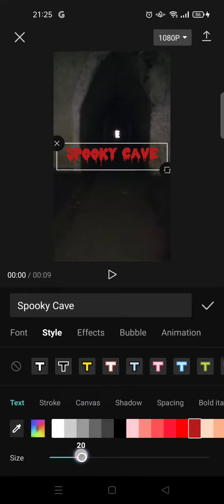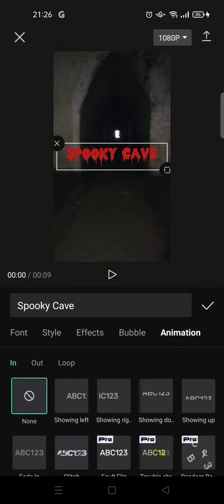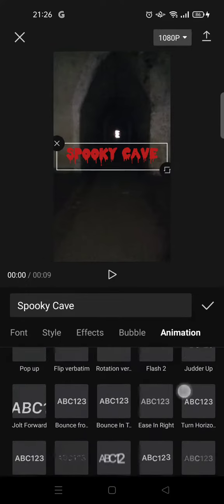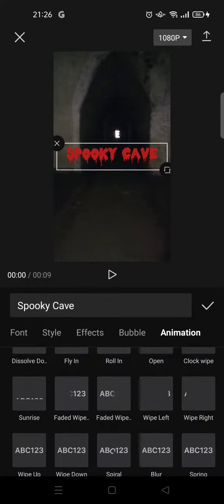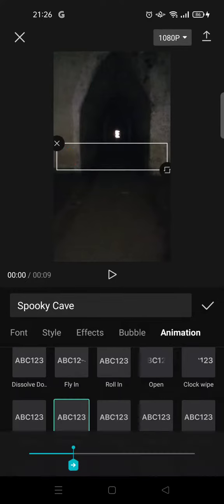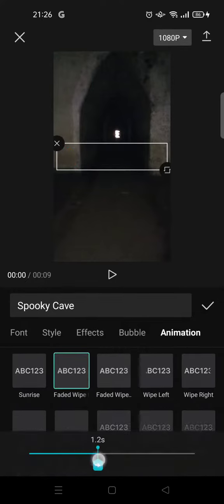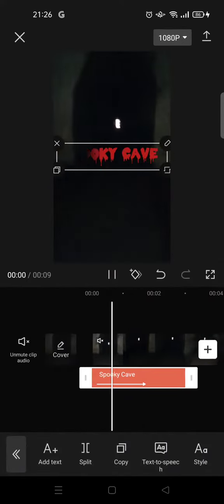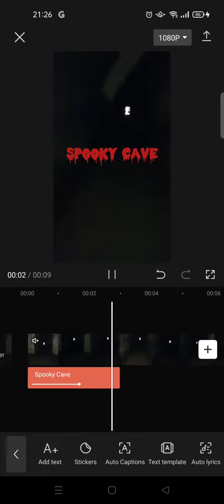[HOW TO CREATE ANIMATED TEXT ON CAPCUT?] Step-by-Step Guide to Making Melting Texts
Here's how to create a melting text on CapCut